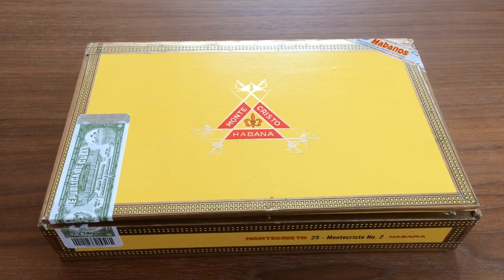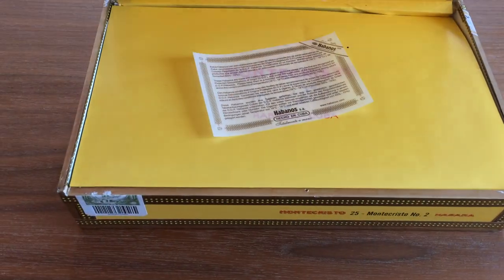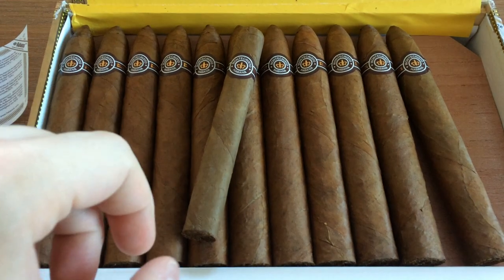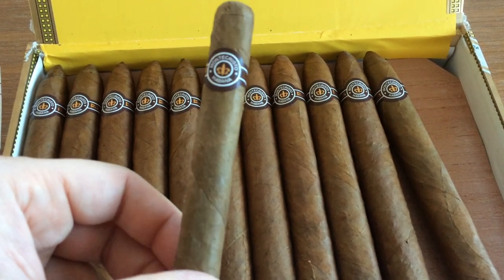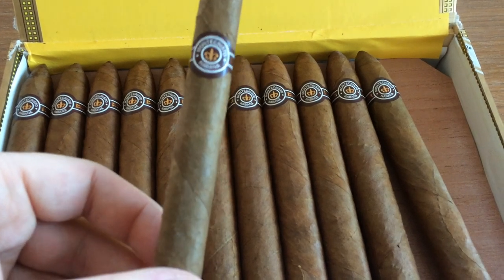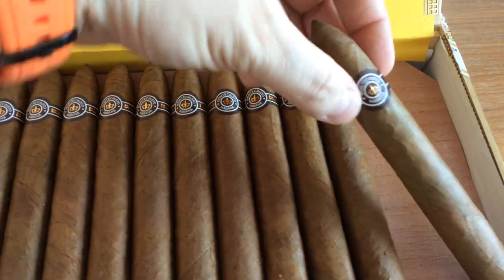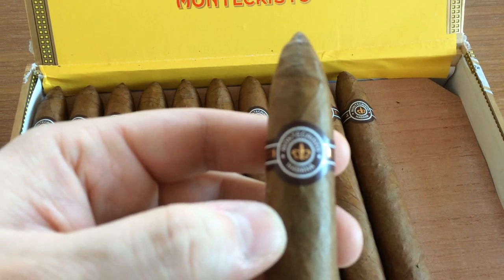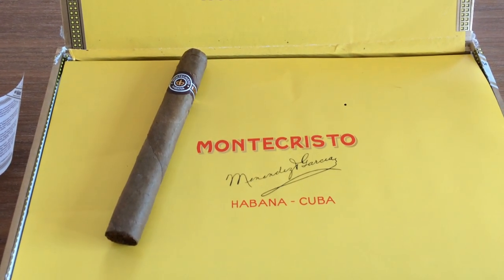Cuban cigar box. Montecristo no 2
The obligatory monte 2.